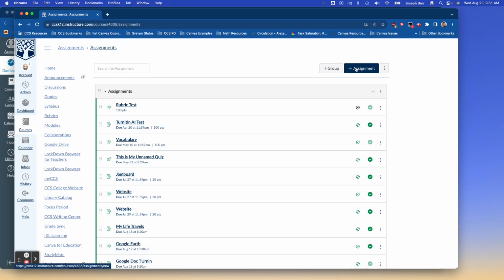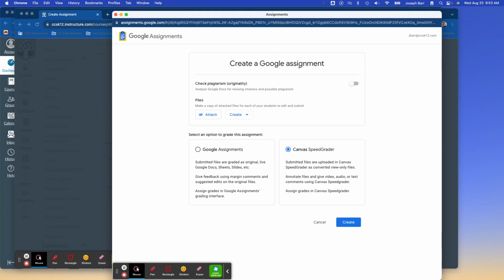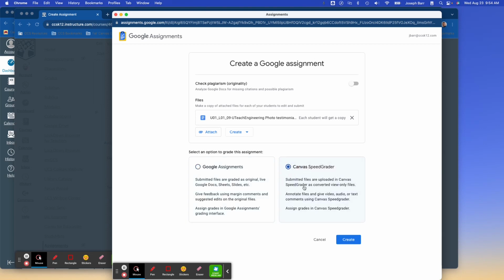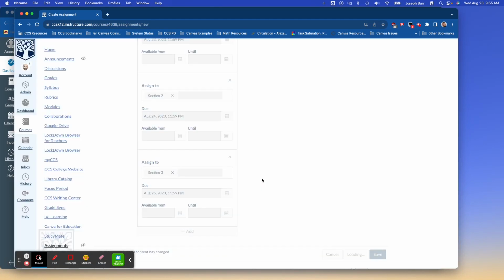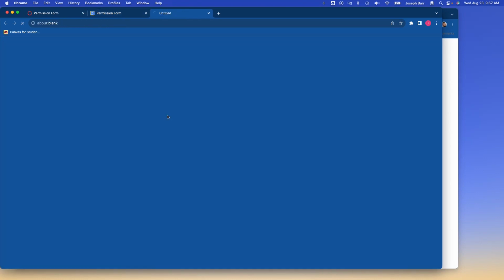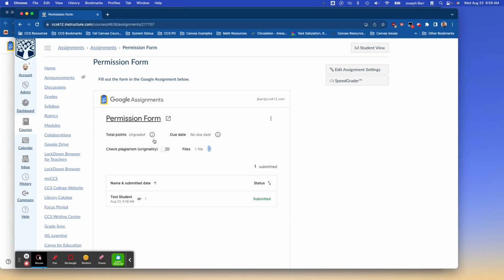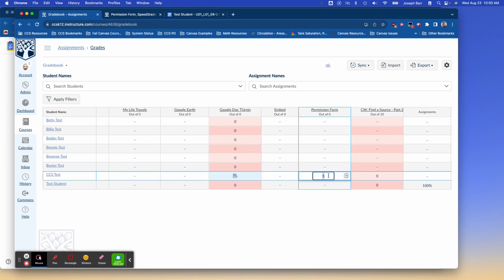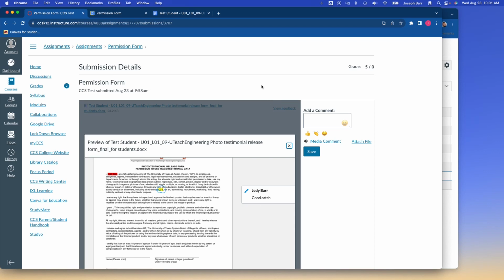Google Assignments in Canvas...in 11 Minutes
How to create a Google Assignment in Canvas